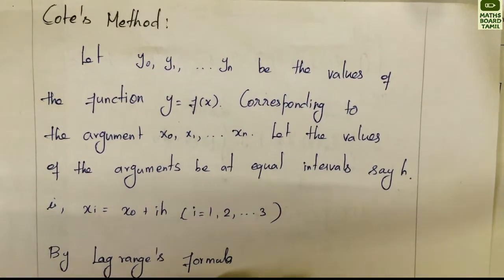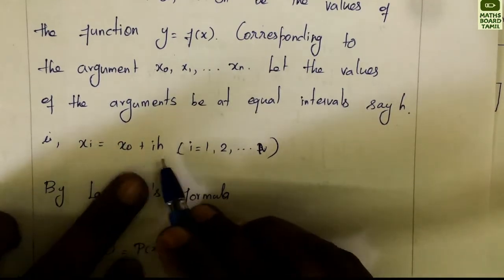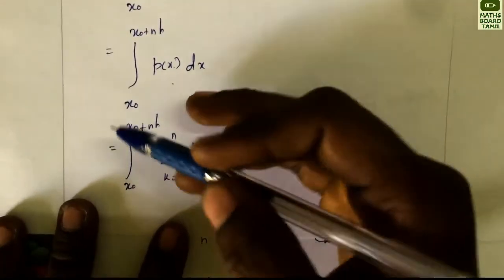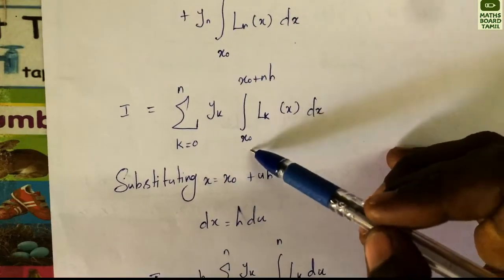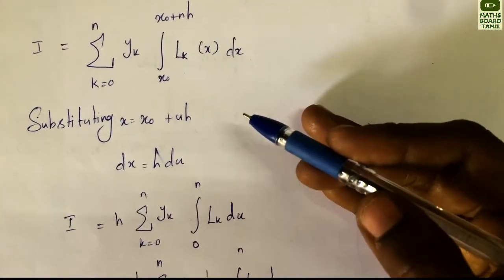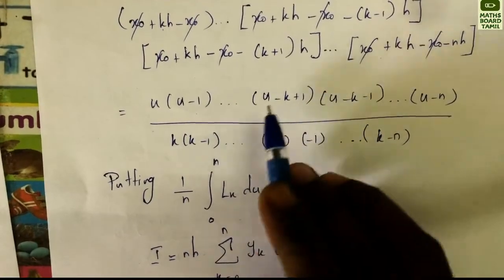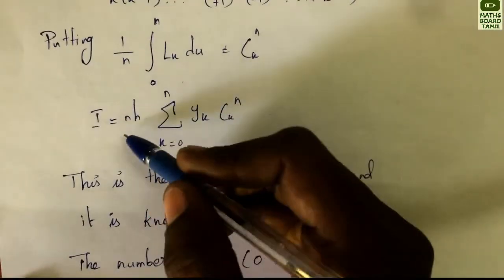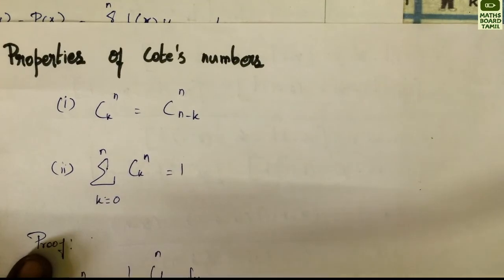Cote's Method in Tamil | Numerical Methods | Maths Board Tamil